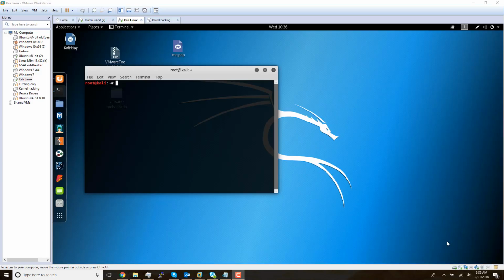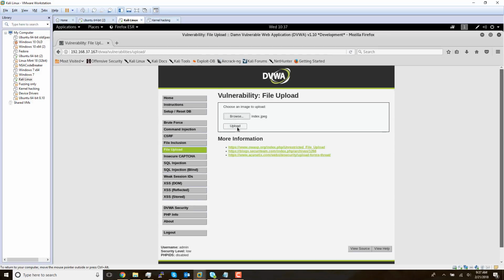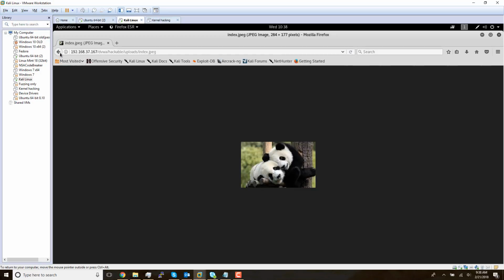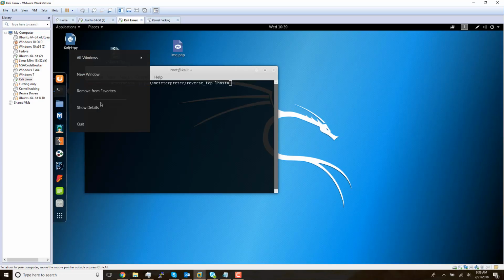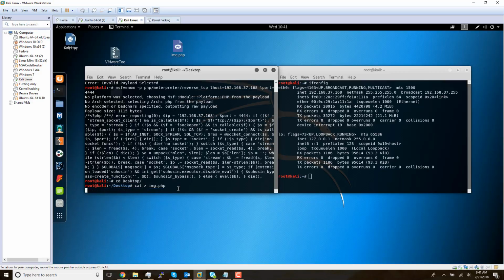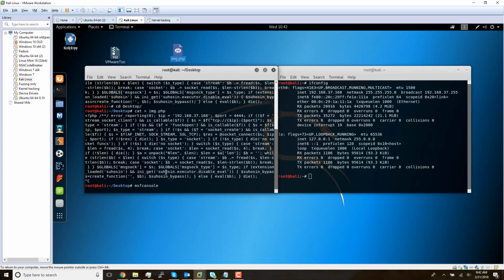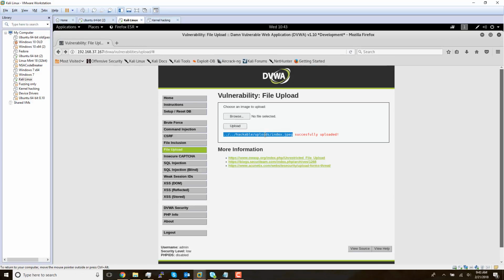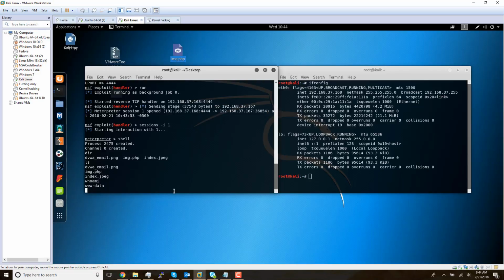FileUpload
I go over how to exploit the file upload vulnerability in Damn Vulnerable Web app with low difficulty.